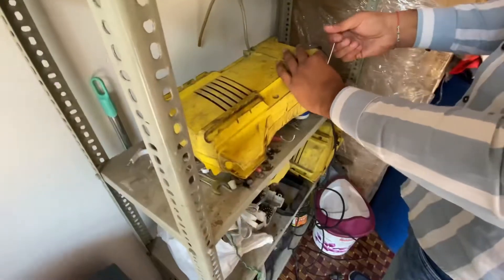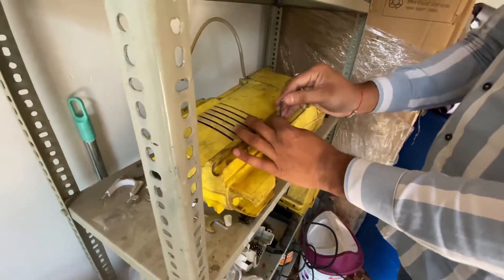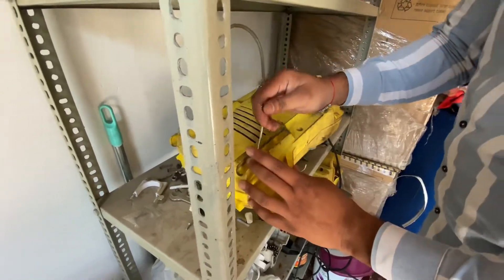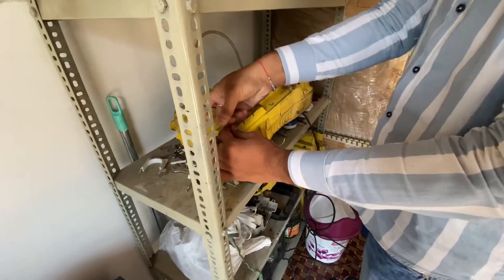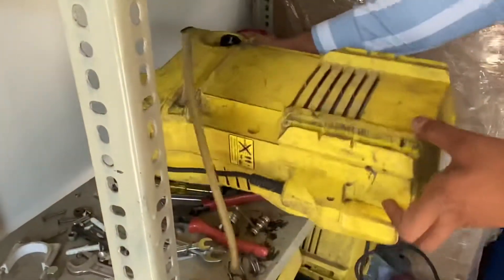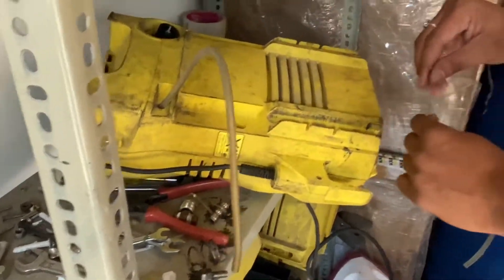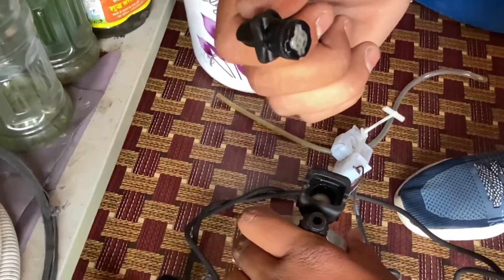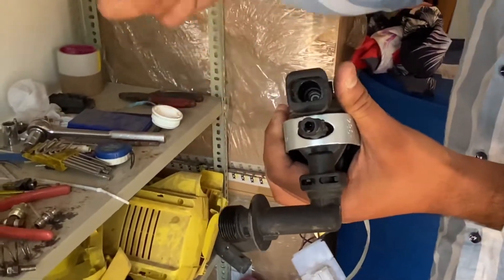KARCHAR K2 On /off Switch not working/ Solution is here 🔥